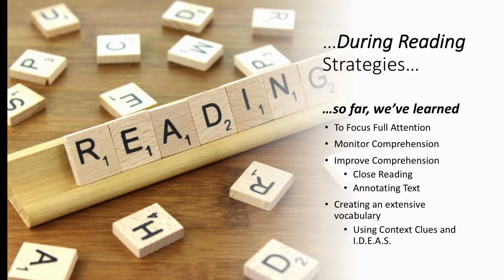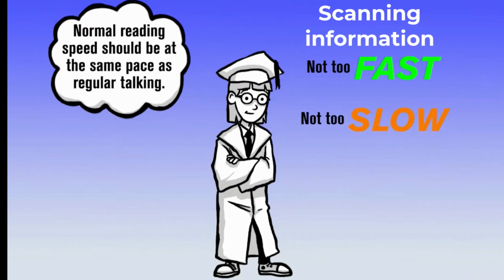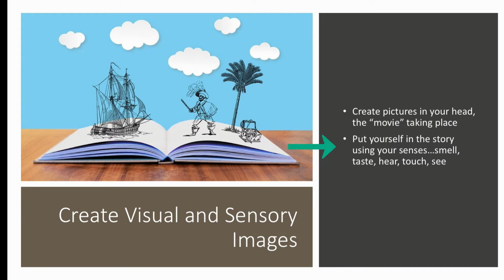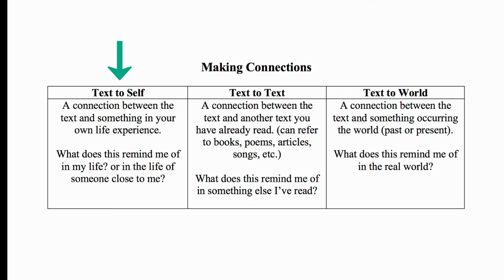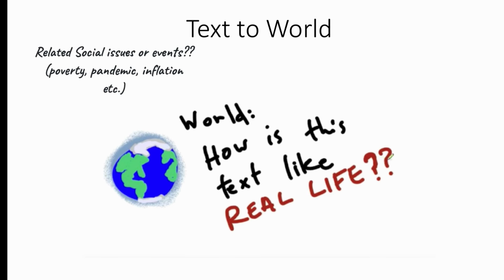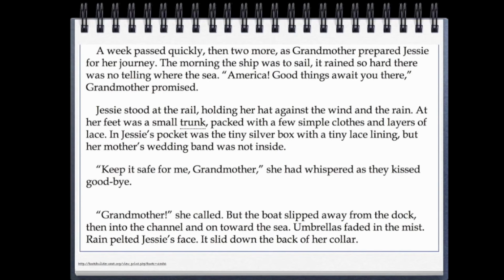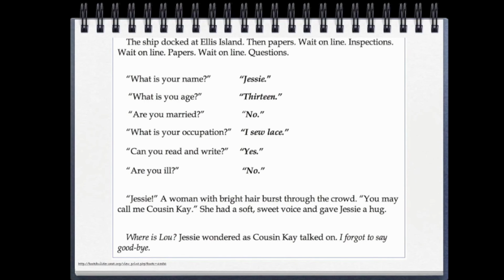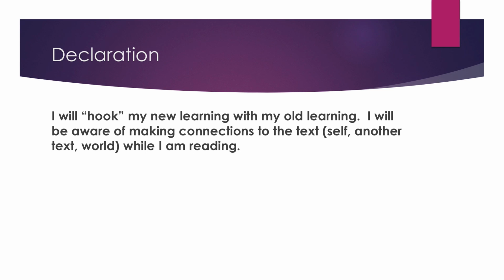Module 10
This extensive video covers even MORE "During Reading" Strategies.  Effective strategies including: Adjust Rate of Reading, Reacting emotionally with the text, Creating visual and sensory images, and Making Connections with the text.